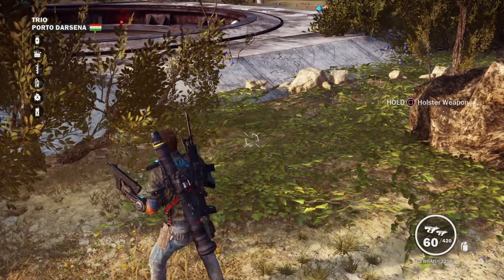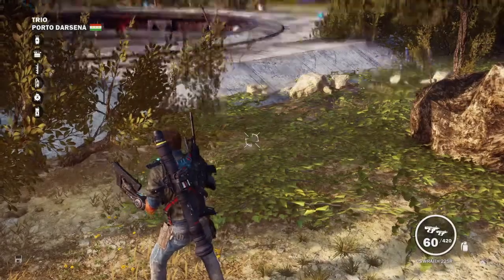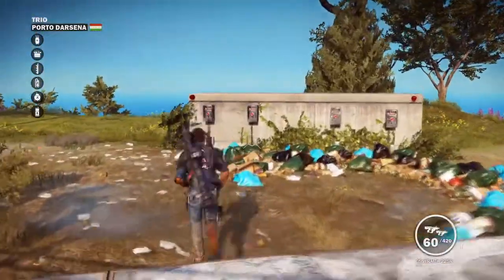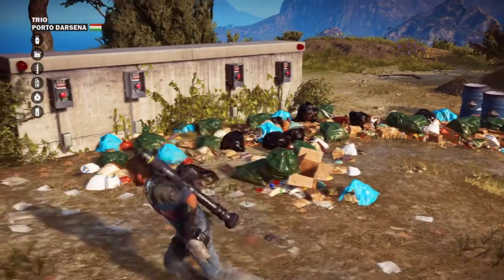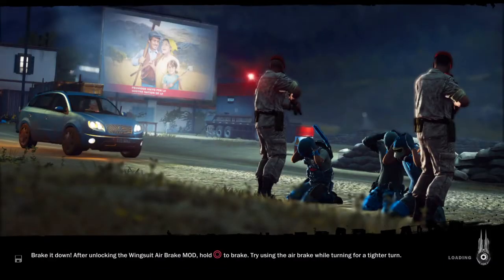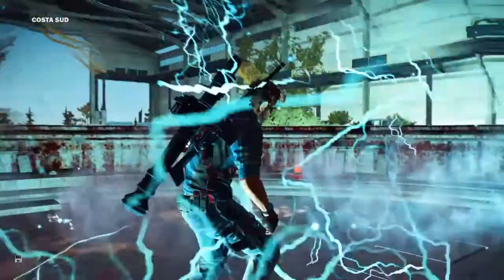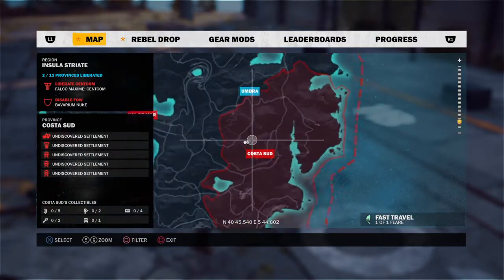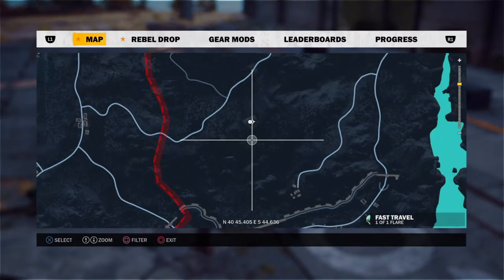Just Cause 3-Teleportation Easter Egg /location